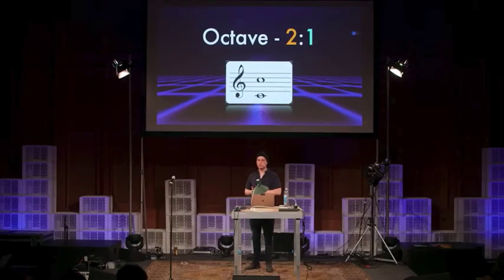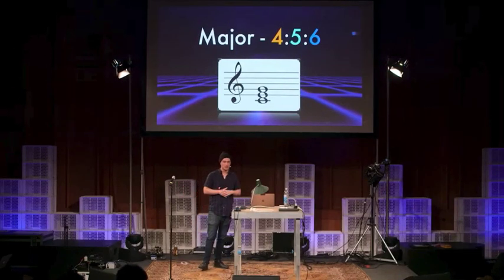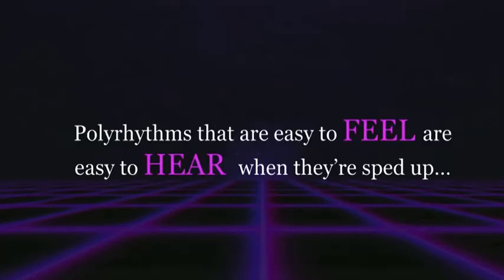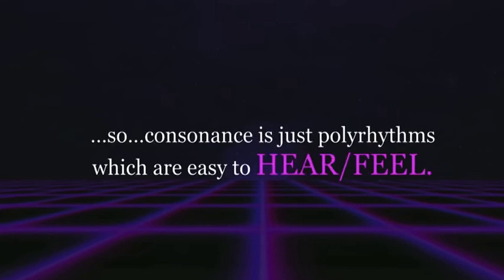Polyrythm - Adam Neely - Ableton Loop 2018